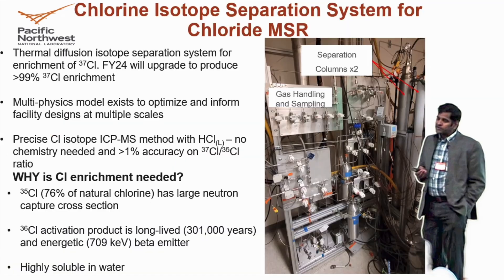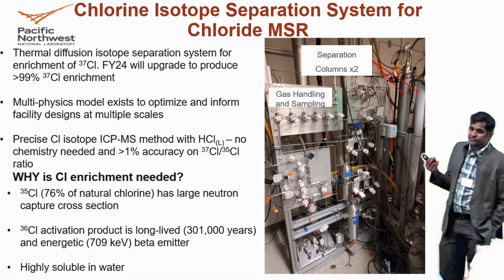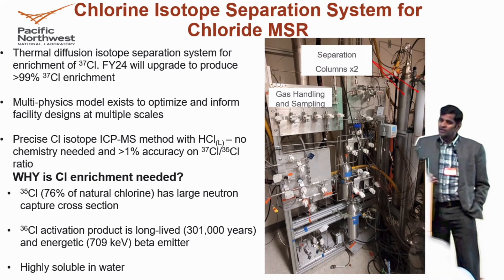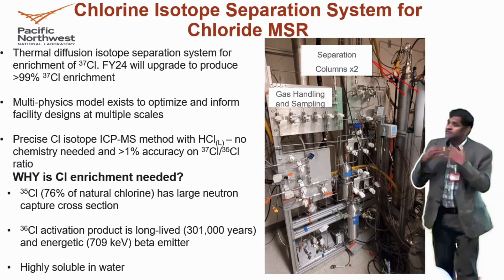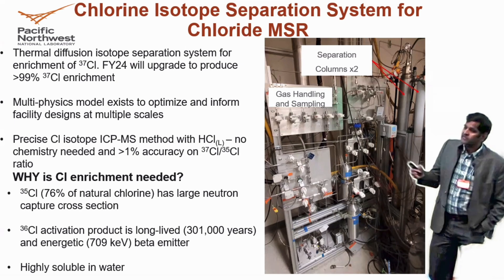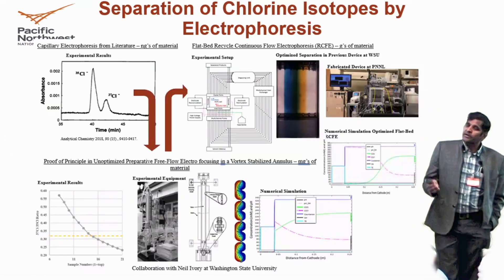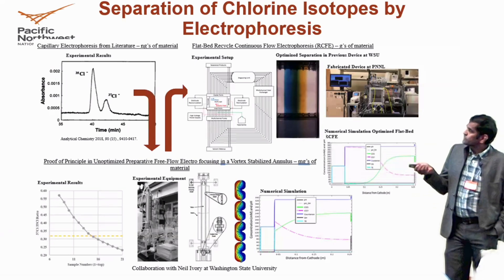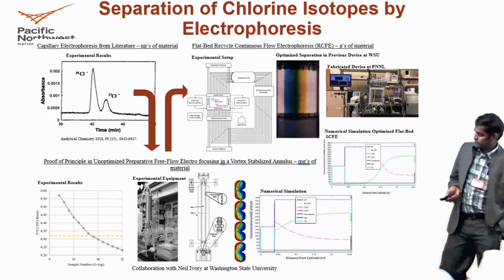Chlorine Isotope Separation for Chloride Molten-Salt Reactor - Praveen Thallapally @ ORNL MSRW 2023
Chlorine Isotope Separation System for Chloride MSR - Praveen Thallapally of PNNL gives overview.

Thermal diffusion isotope separation system for enrichment of 37Cl. FY24 will upgrade to produce greater-than 99% 37Cl enrichment

Multi-physics model exists to optimize and inform facility designs at multiple scales

Precise Cl isotope ICP-MS method with HC|(L) - no chemistry needed and greater-than 1% accuracy on 37CI/35Cl ratio

WHY is Cl enrichment needed?

• 35Cl (76% of natural chlorine) has large neutron capture cross section 36Cl activation product is long-lived (301,000 years) and energetic (709 keV) beta emitter

• Highly soluble in water